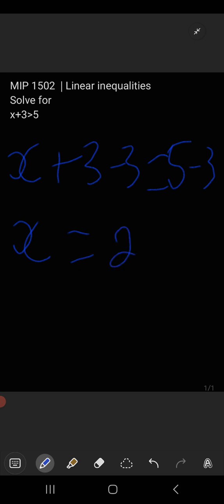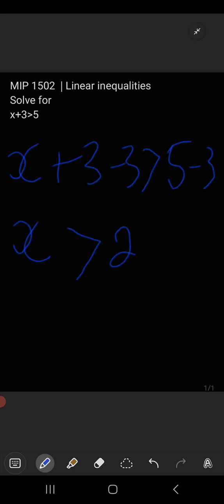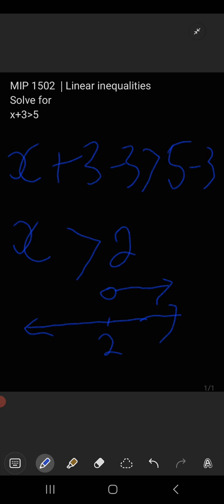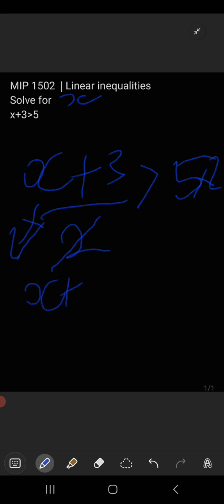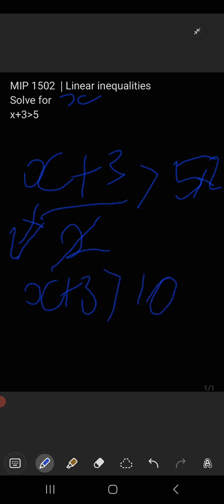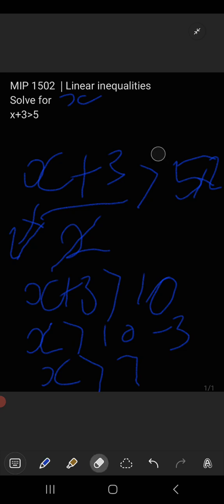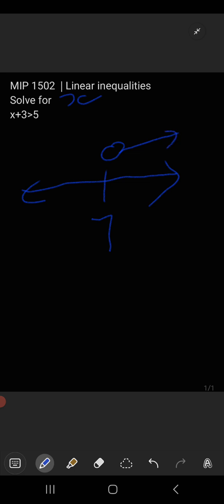MIP 1502 Solving Iinear inequalities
maths # maths intersen